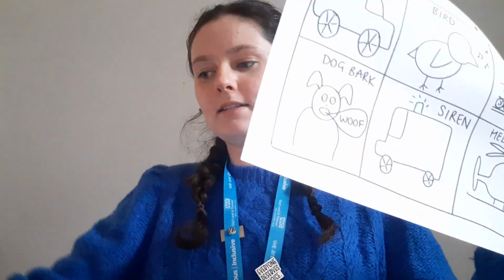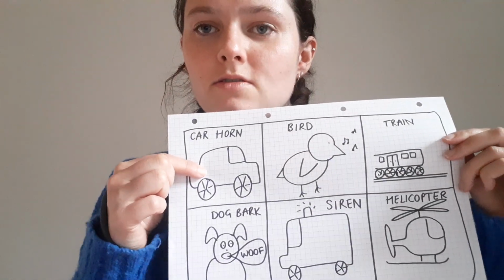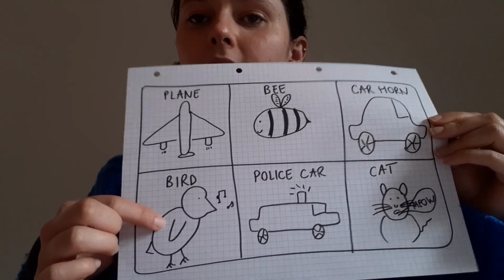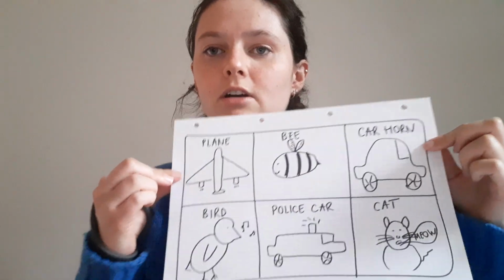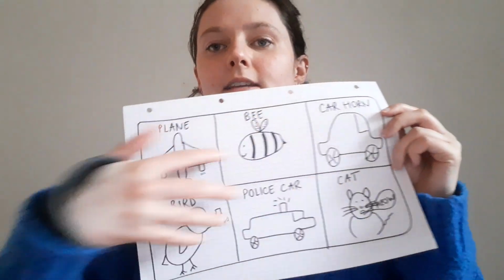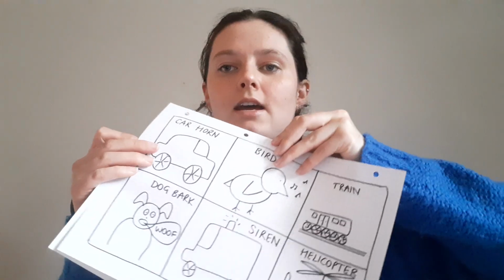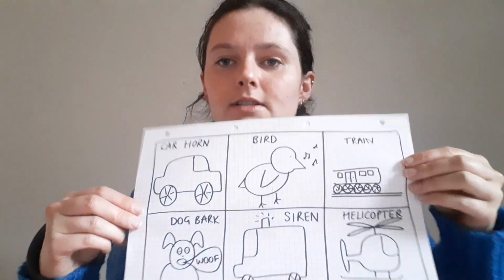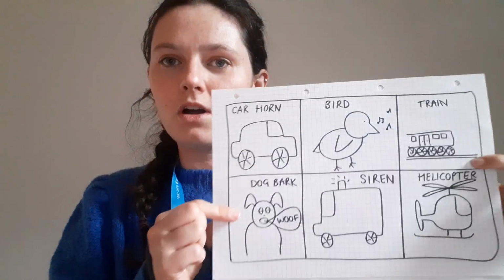School talk - listening activities when out and about